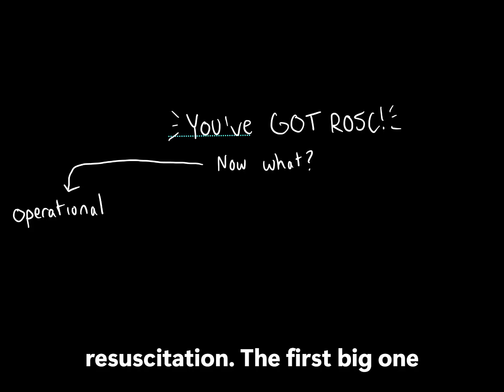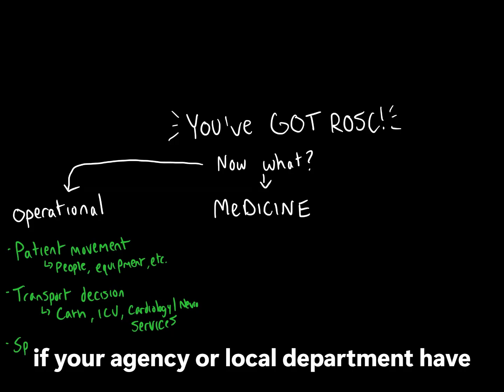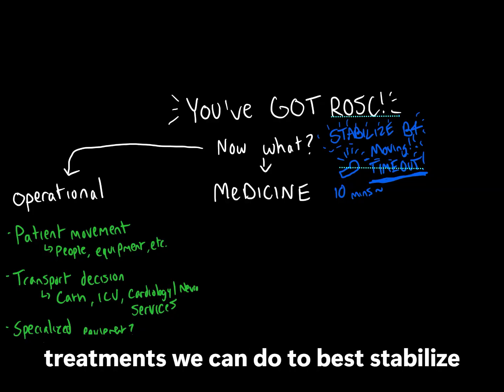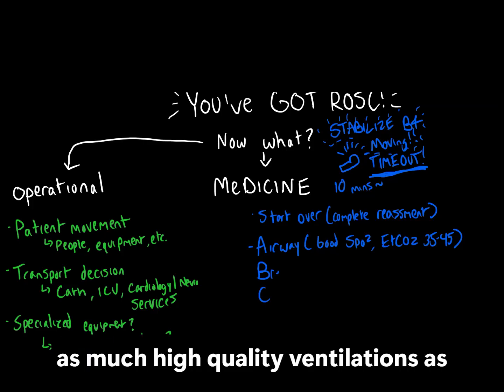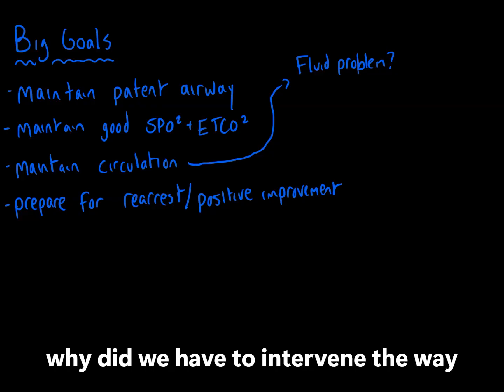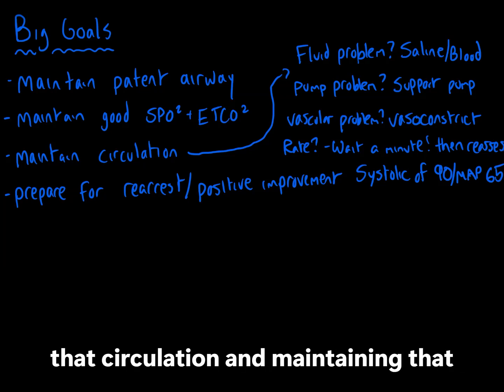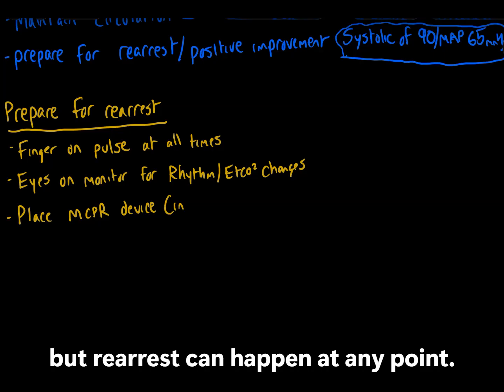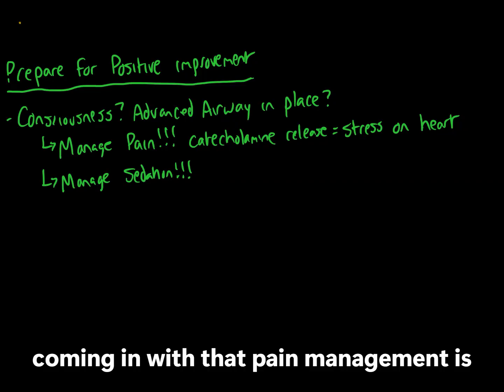Post Resuscitation Management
Watch it its good